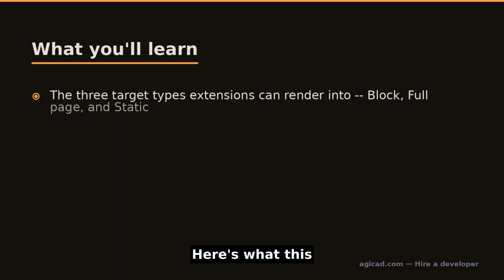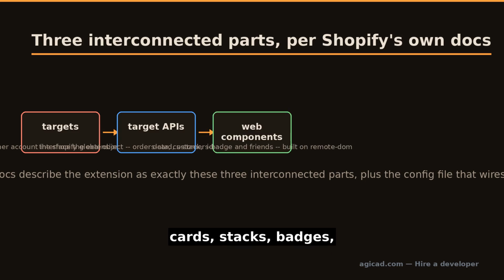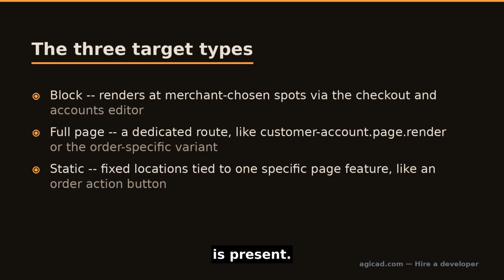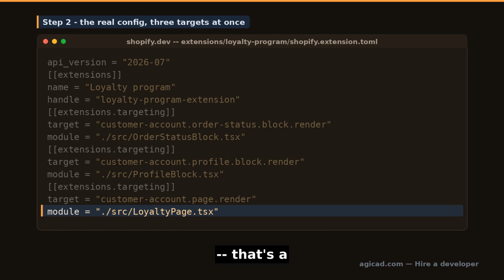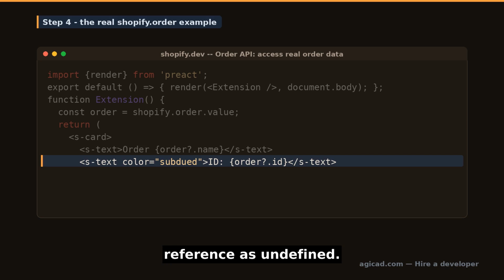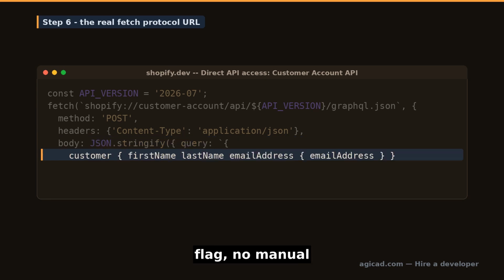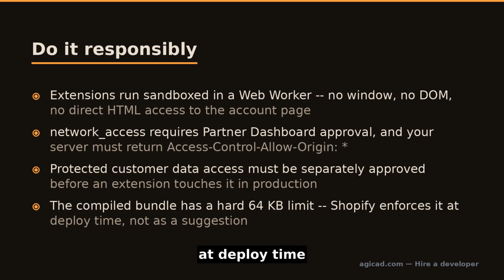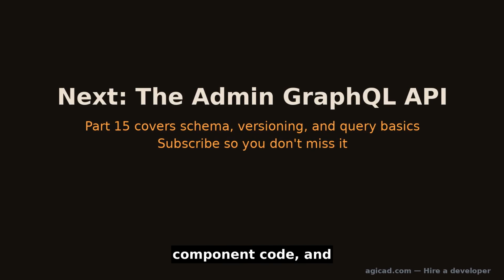Shopify Development Deep Dive, Part 14: Customer Account UI Extensions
Legacy Shopify customer accounts are gone as of February 26, 2026 - every store now runs on the new, extensible customer accounts platform. In this episode we walk through Customer Account UI Extensions using nothing but Shopify's own current developer documentation: the three target types (Block, Full page, Static), a real shopify.extension.toml wiring one extension into three targets at once, the real order API and stack component examples, direct API access via the Customer Account API and Storefront API, and the real capability and security constraints Shopify enforces.

Sources cited (verbatim, fetched 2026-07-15):
- shopify.dev/docs/api/customer-account-ui-extensions/latest (Overview, API version 2026-07 latest)
- shopify.dev/docs/api/customer-account-ui-extensions/latest/targets (Targets reference, flagged 2026-04 latest / 2026-07 release candidate at fetch time)

Part of the Shopify Development Deep Dive series - a deep, code-grounded walk through the real Shopify developer platform, one topic at a time, every episode citing real public source from Shopify's own repos and documentation.

== CHAPTERS ==
00:00 Cold open
00:25 Welcome and overview
00:50 What you'll learn
01:26 Three interconnected parts
02:12 The three target types
02:48 Step 1 - scaffold the extension
03:13 Step 2 - shopify.extension.toml, three targets
03:46 Step 3 - the capabilities block
04:14 Step 4 - the real order API example
04:47 Step 5 - stack component and navigation
05:20 Step 6 - direct API access
05:53 Do it responsibly
06:35 Recap
07:26 Next episode